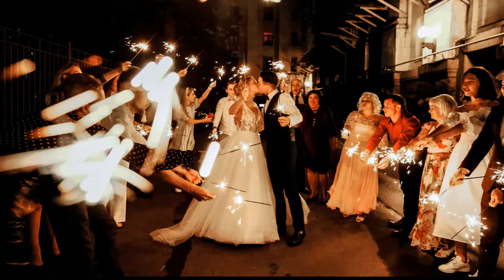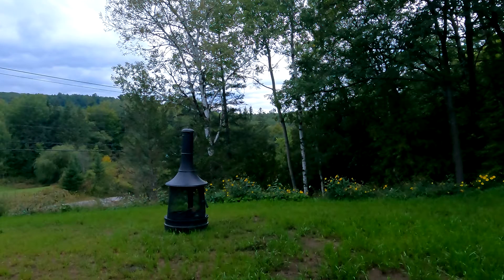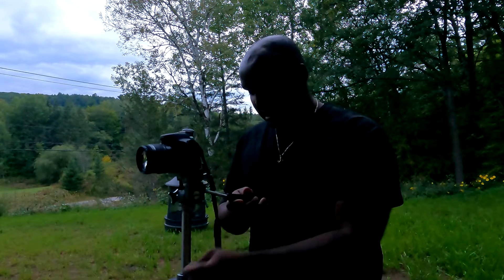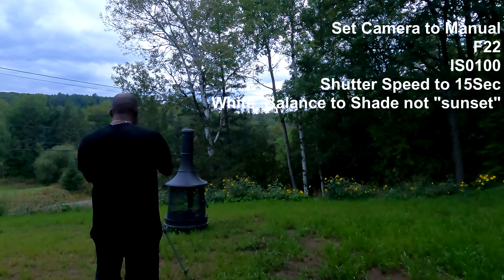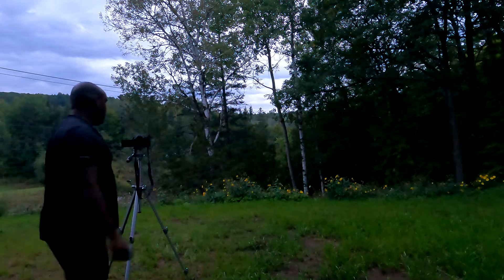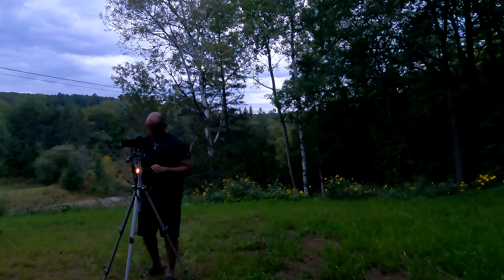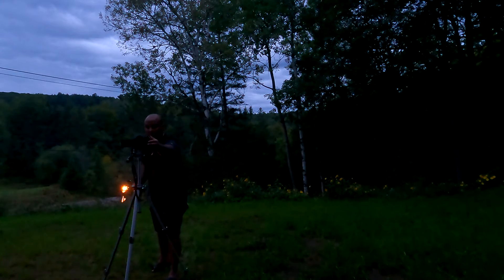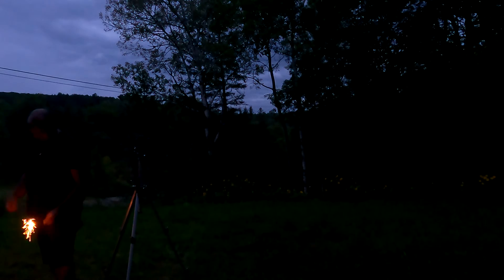Sparkler Shot Tutorial - How to Take Epic Shots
In this video I teach you how with a simple trick and hack you can turn an okay image into a vibrant picture. Sparklers bring heat to your photography! Watch and Learn.